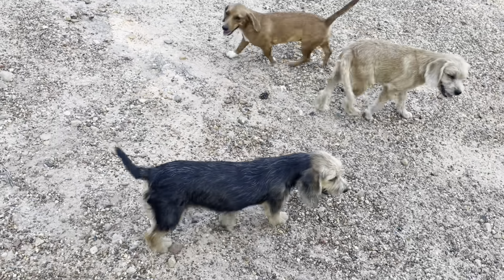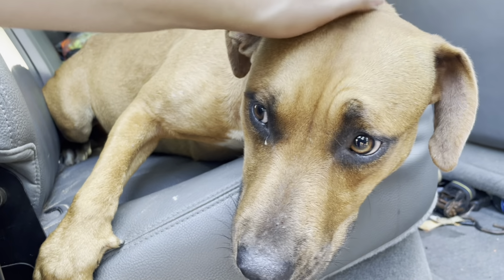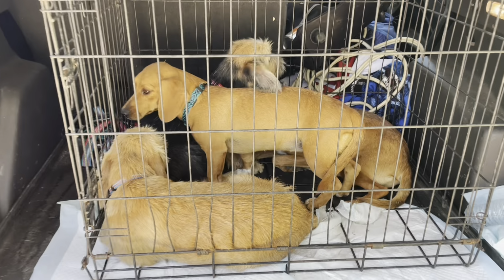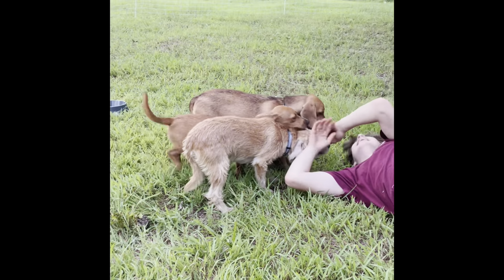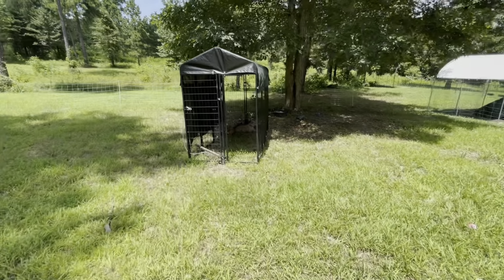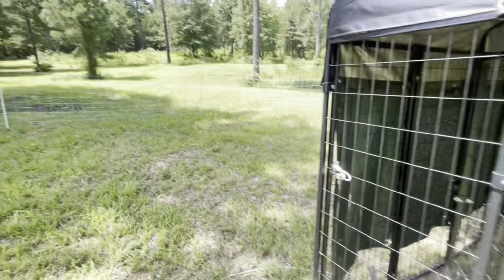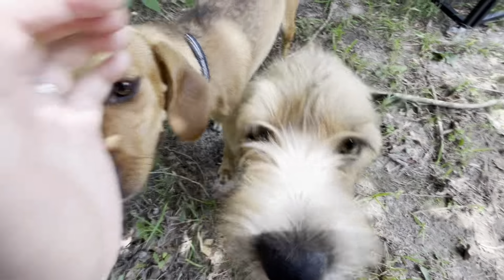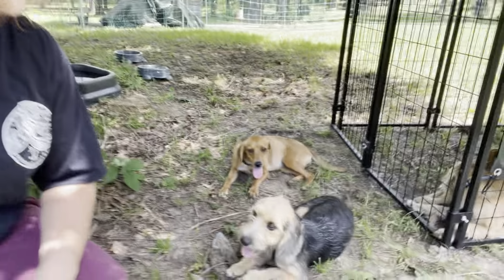RESCUING Abandoned Pups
Join us as we rescue some abandoned pups from a church out in the country. These stray dogs were dumped… let’s get them clean, give them the care they need, and make sure they go to loving homes.